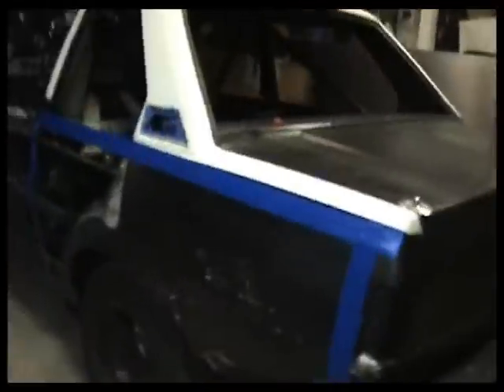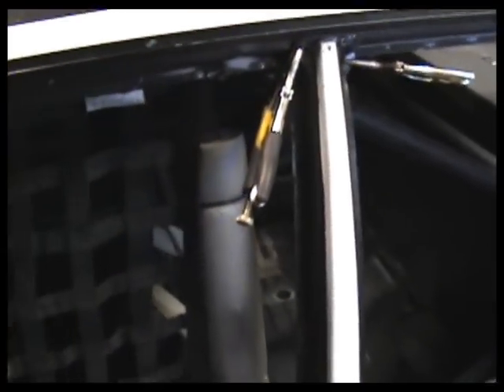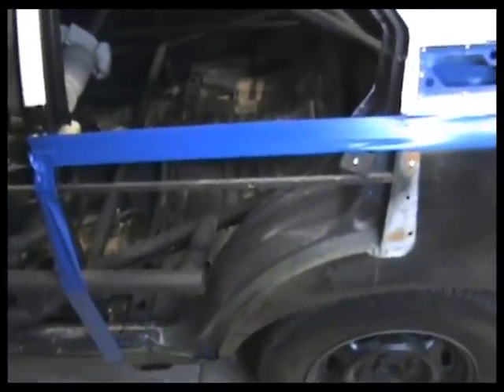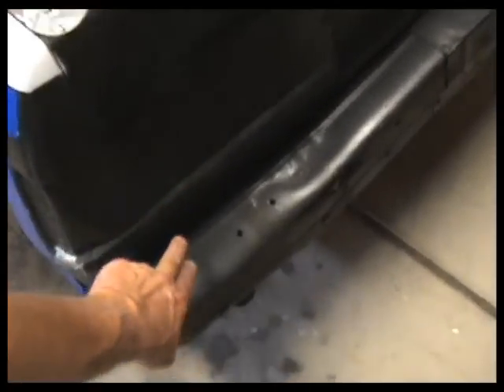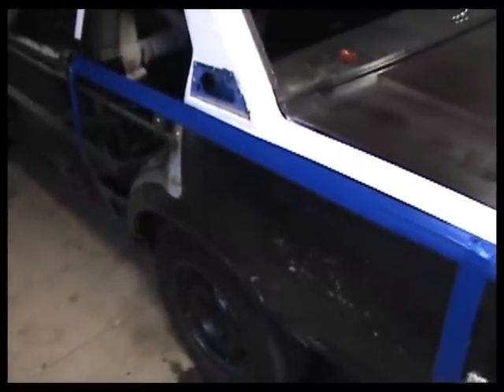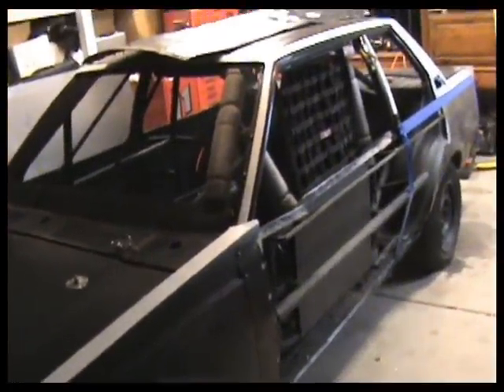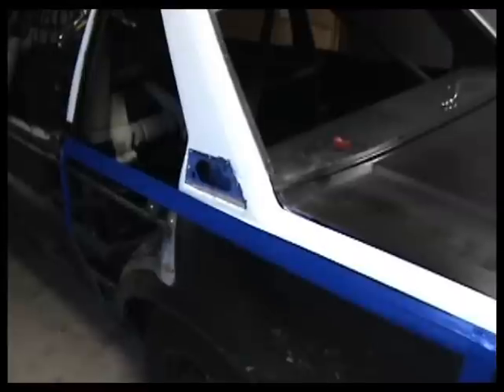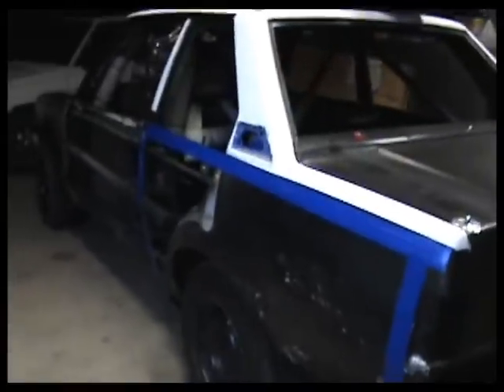Time to tinker 32 toyota mini stock sheet metal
checking out the stock car body panels